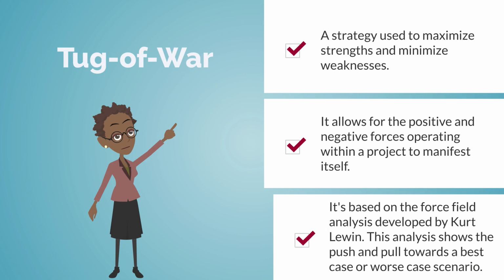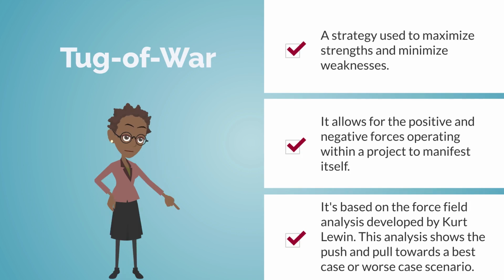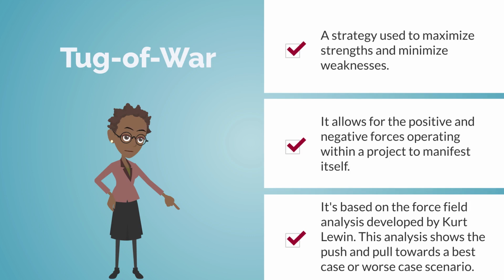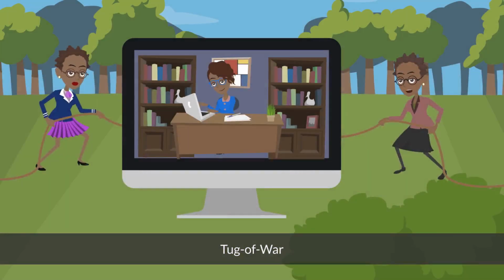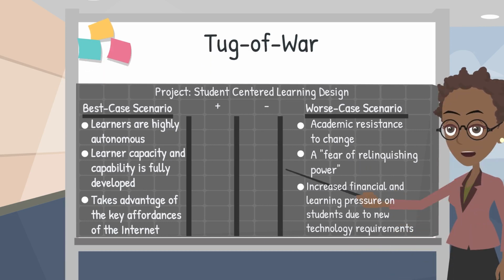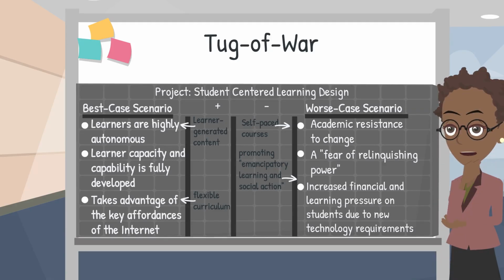Tug of War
This creative thinking technique is based on the Force Field Analysis technique. It's a great way to examine the positive forces and negative forces of a project.